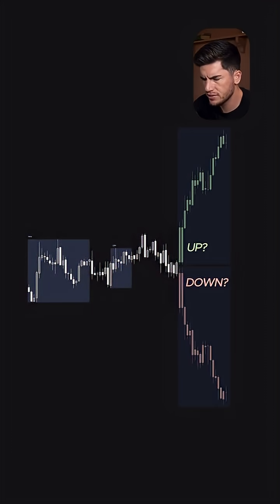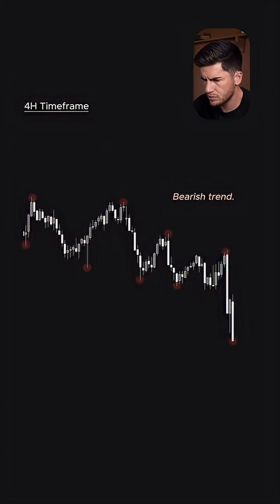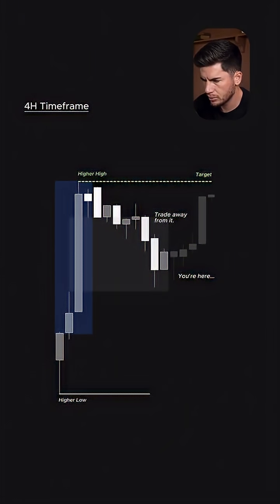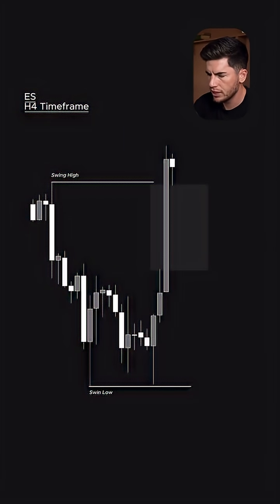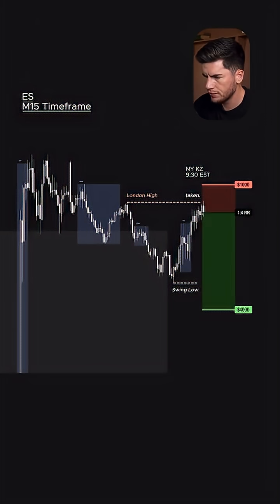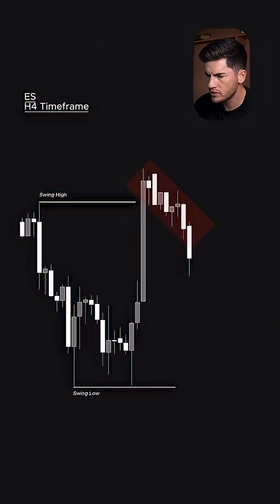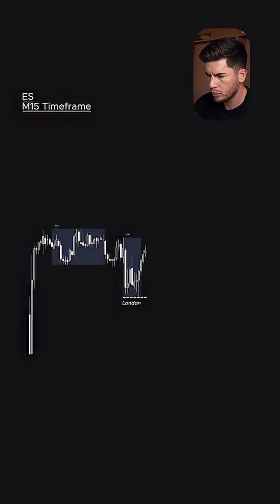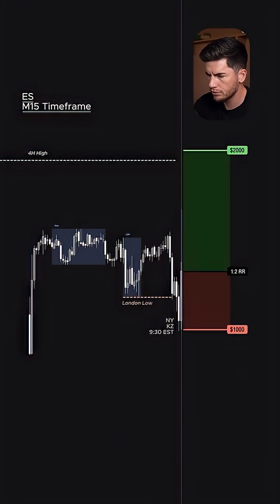Stop using too many timeframes 🥵 use only this instead!